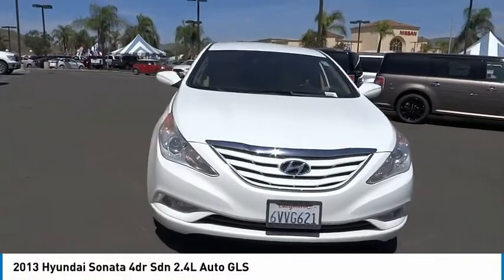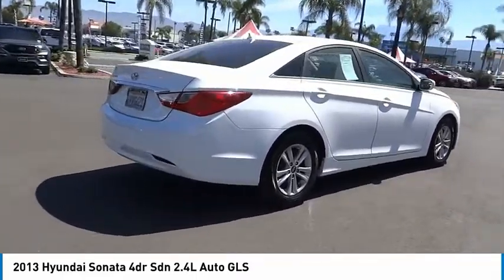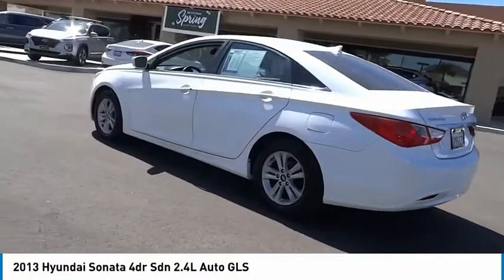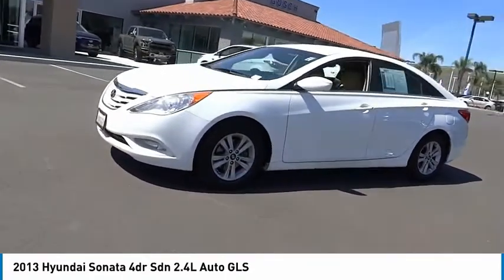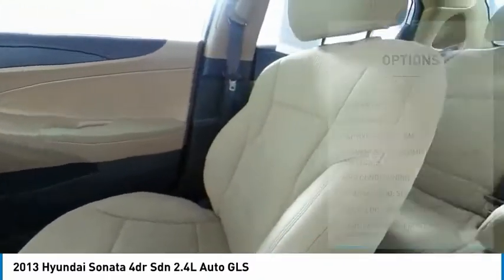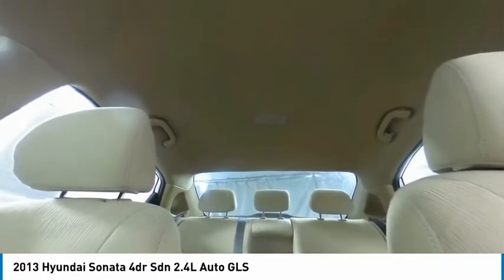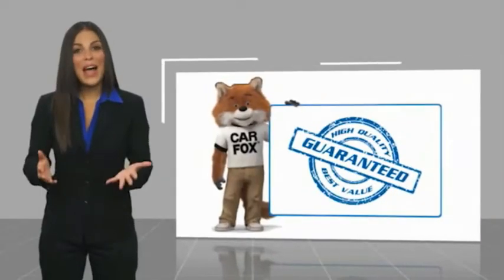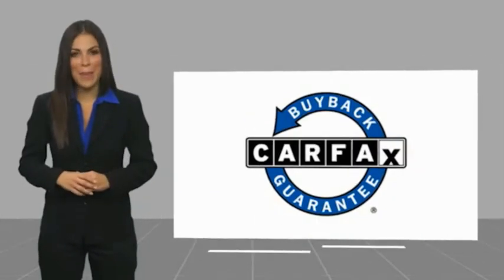2013 Hyundai Sonata HEMET BEAUMONT MENIFEE PERRIS LAKE ELSINORE MURRIETA 717445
2013 Hyundai Sonata 4dr Sdn 2.4L Auto GLS

Gosch Chevrolet
400 Carriage Circle

GOSCH AUTO GROUP PROUDLY SERVING HEMET, BEAUMONT, MENIFEE, PERRIS, LAKE ELSINORE, MURRIETA, AND SURROUNDING SOUTHERN CALIFORNIA LOCATIONS. THIS WHITE 2013 Hyundai SONATA IS EQUIPPED WITH A 2.4L DOHC 16-valve I4 GDI engine, AUTOMATIC TRANSMISSION, AND RECEIVES AN ESTIMATED 24 City/35 Hwy MPG. 2013 Hyundai SONATA 4dr Sdn 2.4L Auto GLS Shimmering White Mica 2013 Hyundai Sonata GLS FWD 6-Speed Automatic with Shiftronic 2.4L 4-Cylinder DGI PZEV 16 x 6.5J Aluminum Alloy Wheels, Active ECO System, Advanced Trip Computer w/Custom Settings, Air Conditioning, Anti-Lock Braking System (ABS), Automatic Light Control, Blue Link Telematics System, Bluetooth Hands-Free Phone System, Bodycolor Front Grille, Chrome Interior Door Handles, Chrome Window Belt-Line Moldings, Cruise Control, Daytime Running Lights, Electronic Stability Control, Front Active Head Restraints, Front Fog Lights, Front Seat Side Impact & Curtain Airbags, Heated Front Bucket Seats, Heated Mirrors, Metalgrain Interior Accents, Option Group 2, Popular Equipment Package, Power Driver Seat w/Lumbar Support, Power Locks, Power Windows, Remote Keyless Entry & Alarm, Simulated Leather Interior Panel Door Inserts, Solar Control Glass, Steering Wheel Audio Controls, Tilt & Telescopic Steering Wheel, Tire Pressure Monitoring System. Odometer is 22307 miles below market average! 24/35 City/Highway MPG Awards: * 2013 KBB.com 5-Year Cost to Own Awards If you have any questions or would like some general information about financing or would like a price quote on a new or used vehicle please call. Stock #: 717445 | VIN: 5NPEB4AC9DH529441 | 2013 Hyundai Sonata 4dr Sdn 2.4L Auto GLS AIR CONDITIONING CRUISE CONTROL Gosch Chevrolet